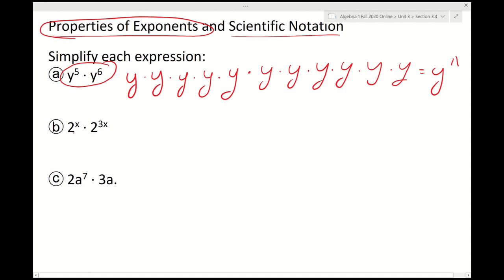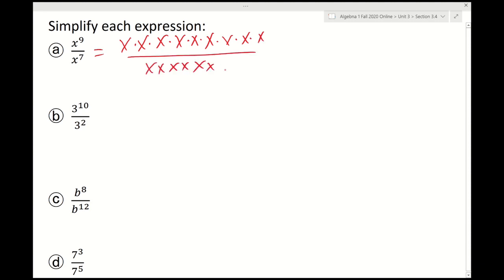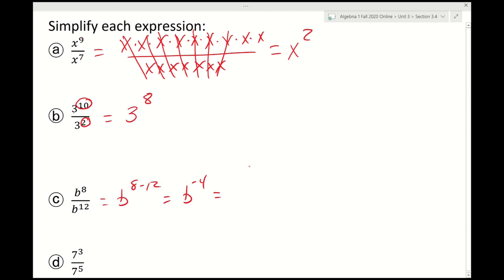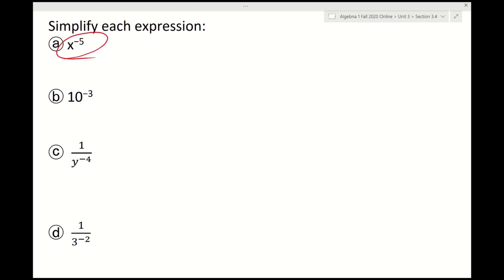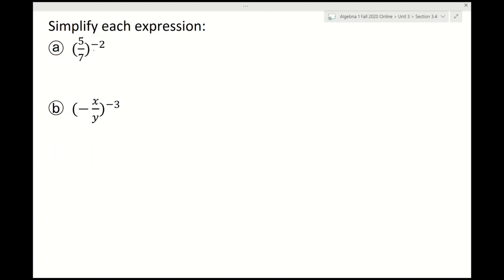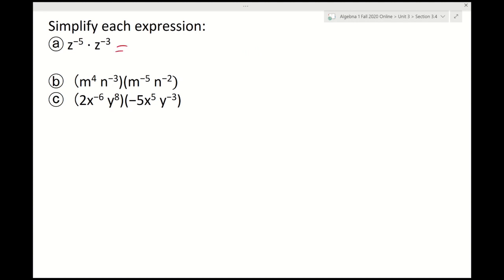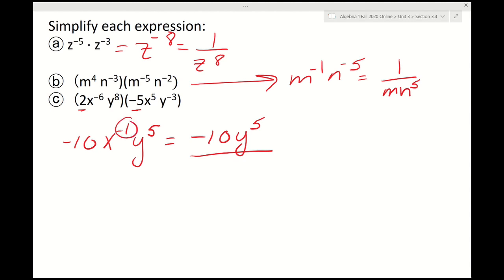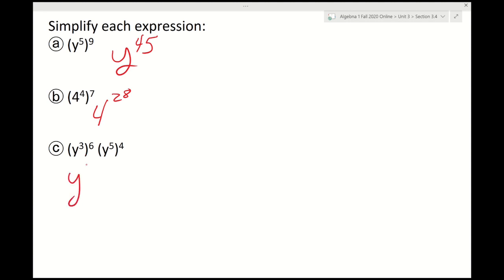Section 3 4a